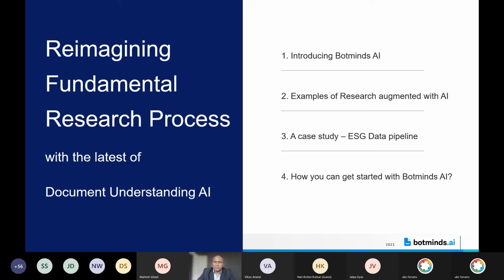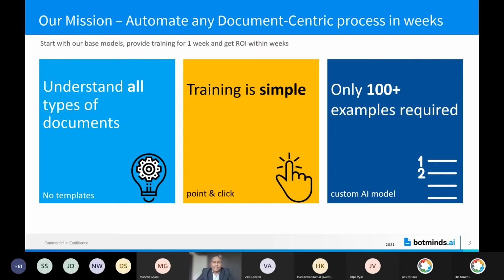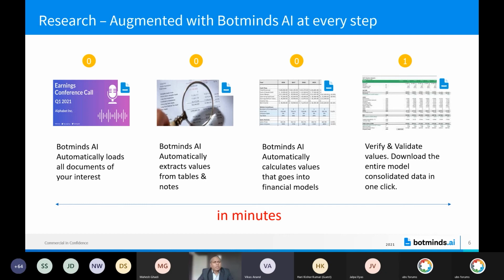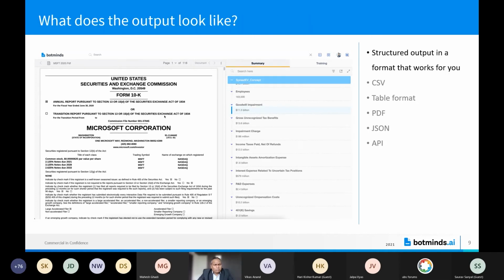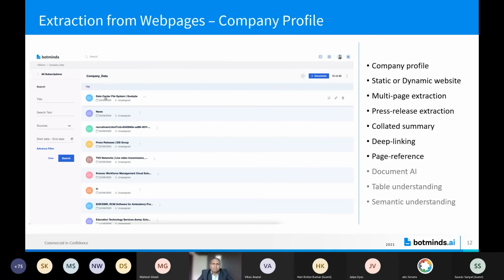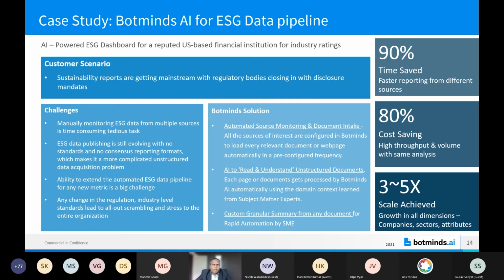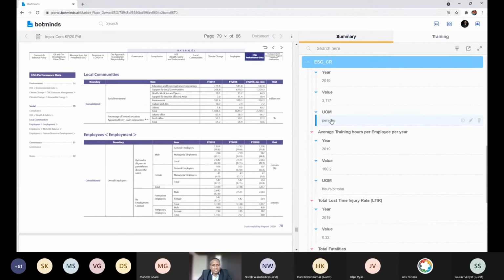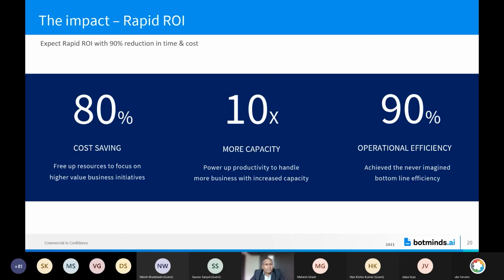Botminds AI - Intelligent Automation for Capital Markets & Investment Banking Research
Intelligent Automation for Capital Markets & Investment Banking Research

Accelerate your Fundamental Research Process

In today's time, there are more research sources & requirements and you need an approach to do it faster than others.

Empower your analyst to go through mounds of Analyst reports, Annual Reports, press releases & Investor presentations and complete the fundamental research in 20X speed.

Botminds AI platform extracts key data from unstructured documents & websites, reshaping the way you do your research.

You will see a case study of how leading investment research firms use Botminds AI in their research processe